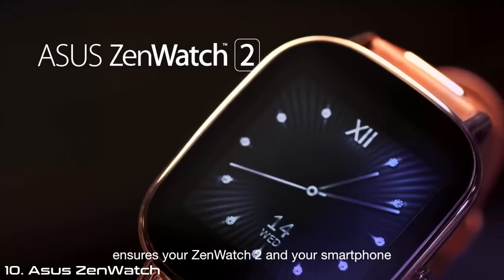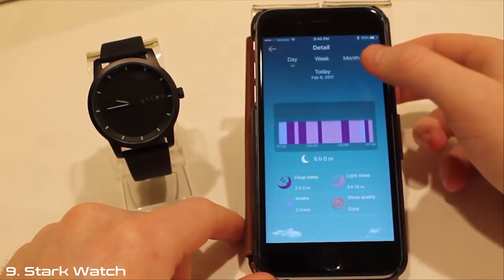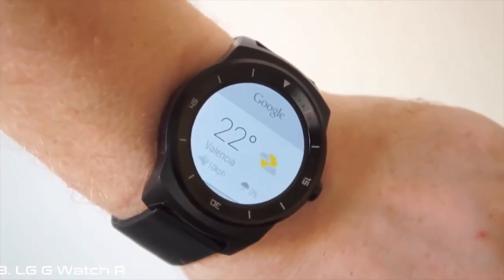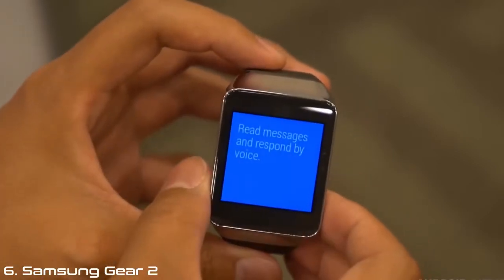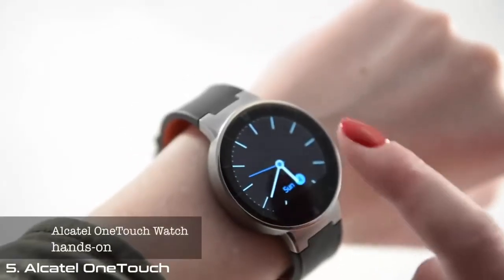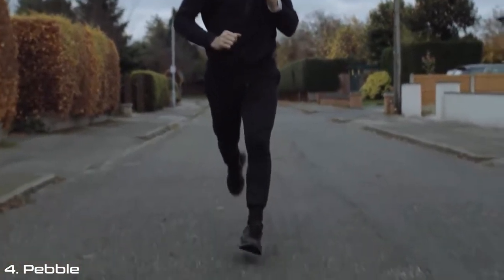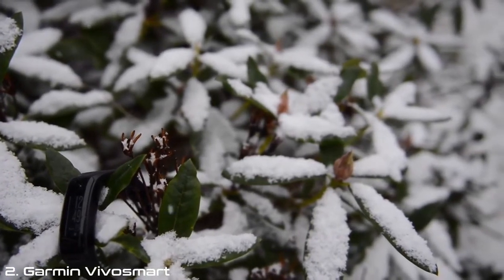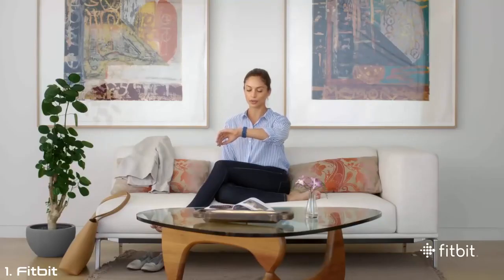10 Best Cheap Smart Watches in Amazon 💲💲💲 | 2017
✅ Asus ZenWatch 2

✅ Philippe Starck O-Ring

✅ Pebble Time

✅ Microsoft Band

✅ Samsung Gear 2

✅ Alcatel OneTouch

✅ Huawei Fit

✅ Garmin Vivosmart